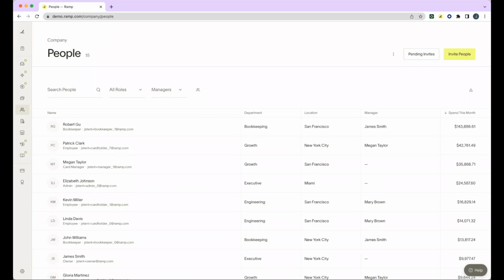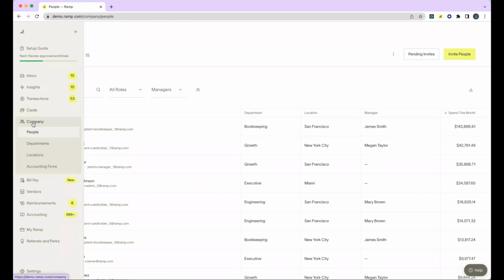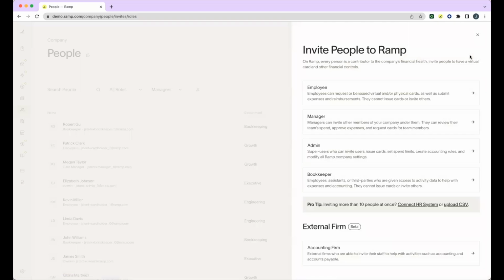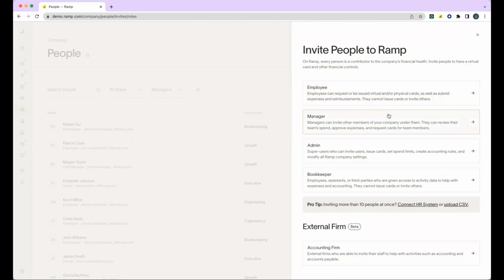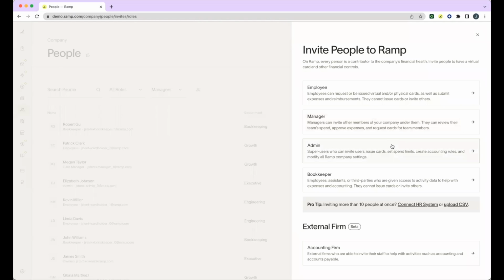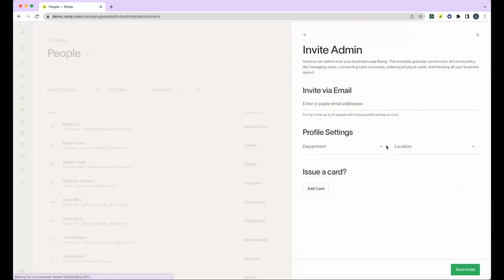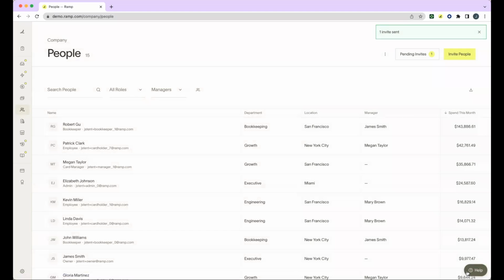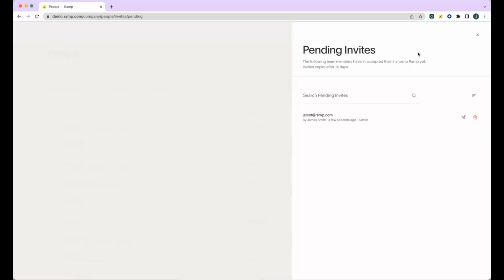How to invite another admin to Ramp